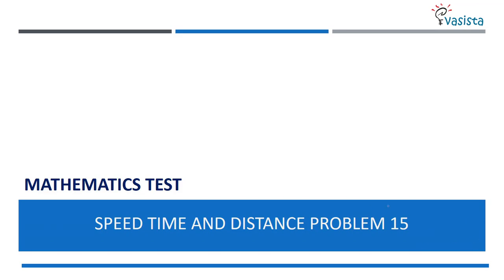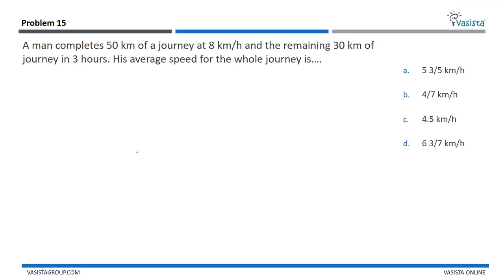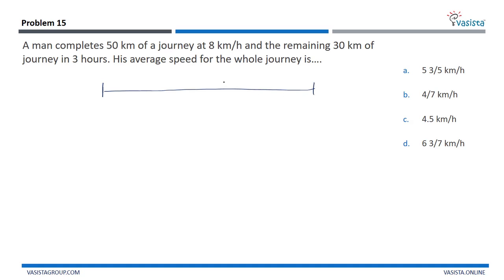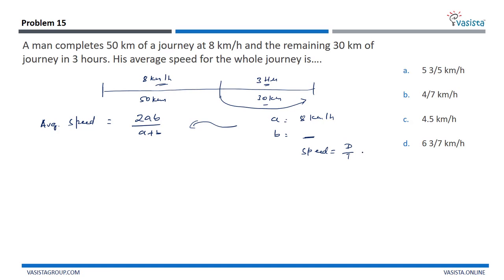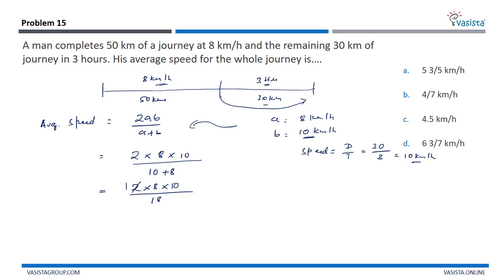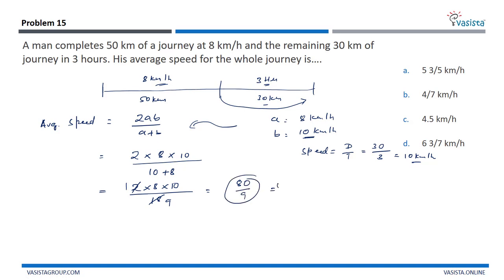Sainik School Maths AISSEE/RMS 2025 Speed, Time & Distance Full Concept & Tricks Problem 15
A Man Complete 50km Of a Journey At 8km/h and The Remaining 30 km Of Journey In 3 Hours. His Average Speed For The Whole Journey Is...

What You Will Learn:
1. Core Formulas: Understanding the relationship between Speed, Distance, and Time. 2. **Unit Conversion:Quick tips to convert km/hr to m/sand vice-versa (using 5/18 and 18/5).
3. Average Speed:The concept and formulas for average speed when distance is constant and when time is constant.
4. Relative Speed:Introduction to relative speed (same and opposite directions), particularly useful for train-based problems.
5. Exam Practice:Solving high-probability and previous year questions asked in Sainik School, RMS, and RIMC exams.